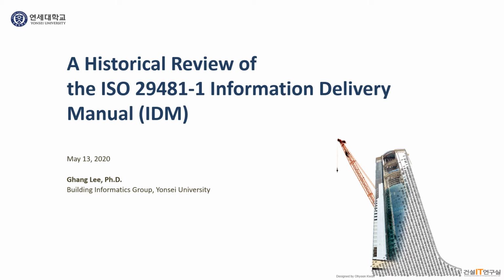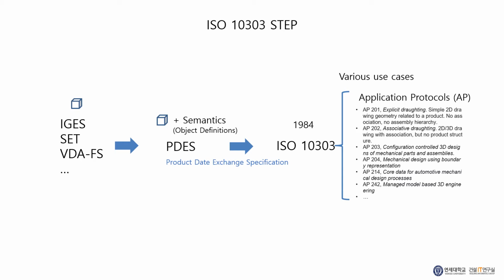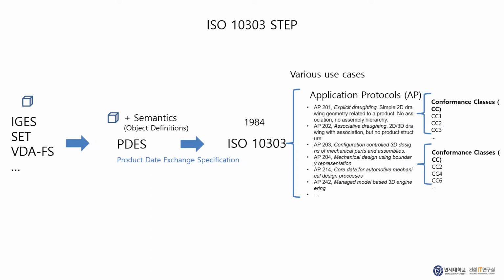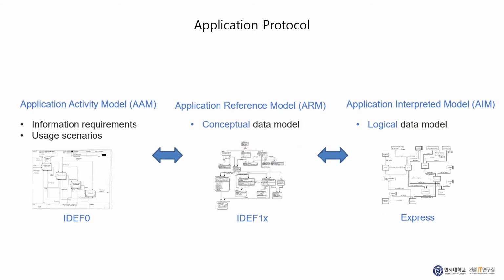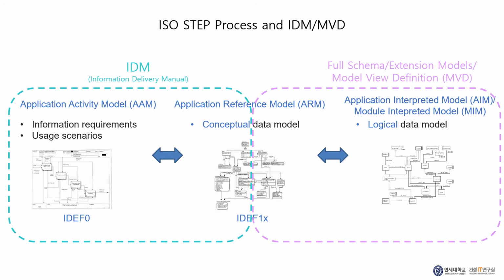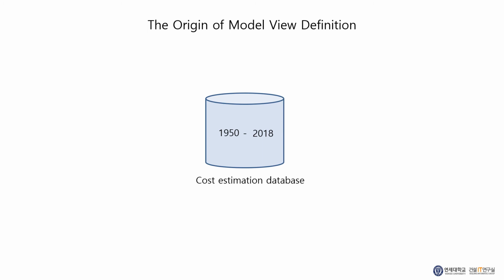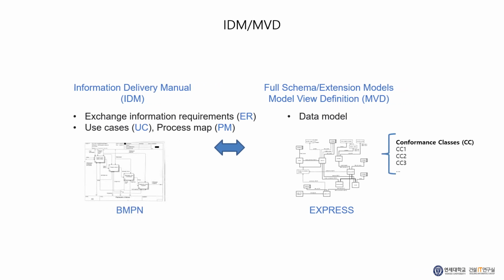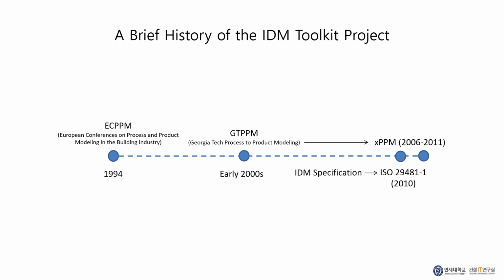A brief historical review of ISO 29481 IDM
A brief historical review of ISO 29481 Information Delivery Manual (IDM)

Ghang Lee
Yonsei University